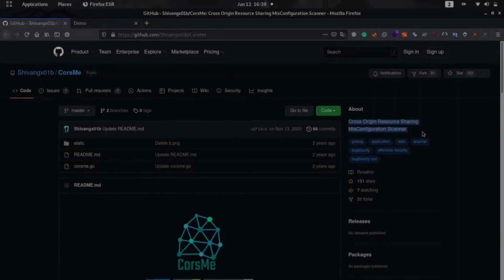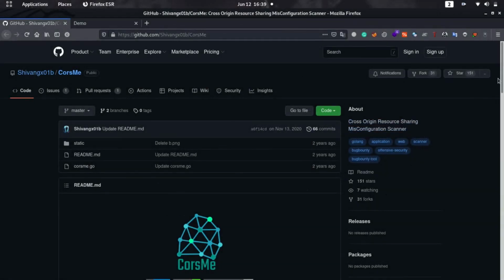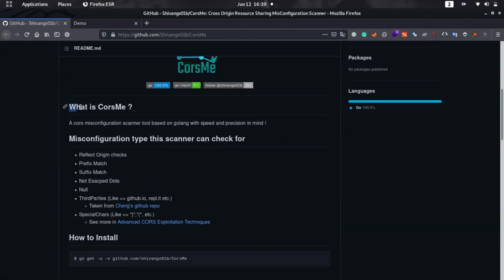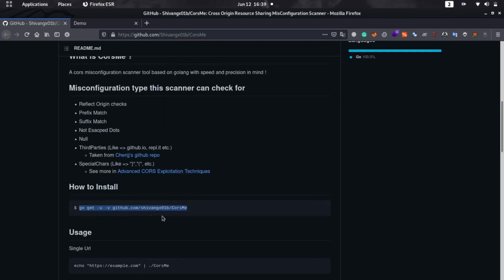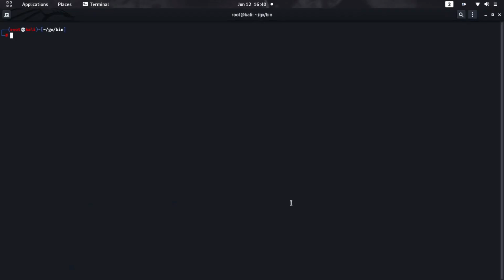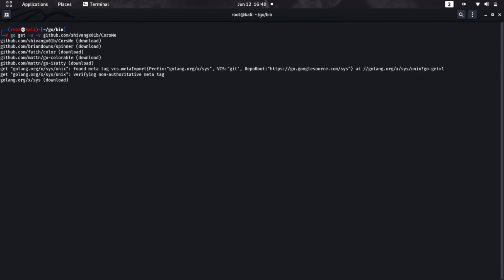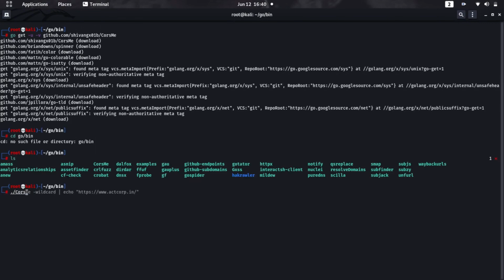CorsMe Tool - Cross Origin Resource Sharing MisConfiguration Scanner | Briskinfosec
Briskinfosec Tool of the Day - 237
Tool Name: CORSME
Category : Web Application
purpose  : Cross Origin Resource Sharing MisConfiguration Scanner
Licene : Opensource
+++ Tool of the day, cybersecurity awareness initiative by briskinfosec

Follow us on:
Continue reading -
Looking forward your most valuable comments.